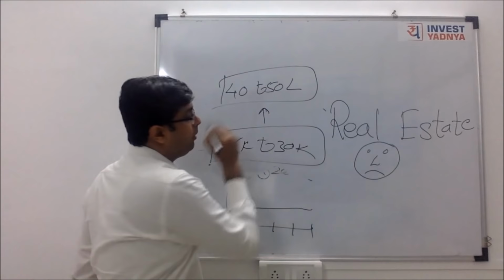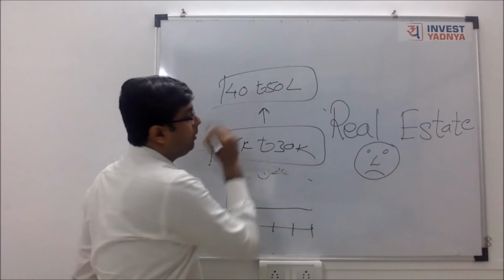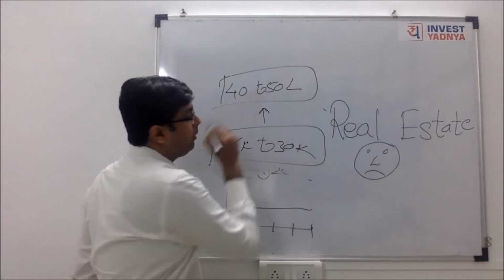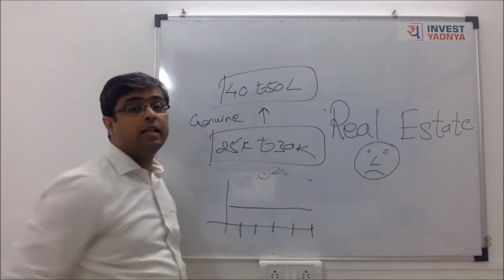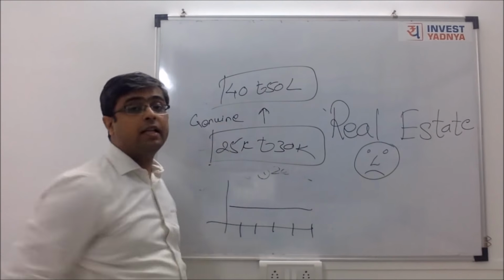Why Property Price in India are not Increasing? in English | Real Estate Investing in India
Why Property Price in India are not Increasing? | Real Estate Investing in India | Real Estate Business in India